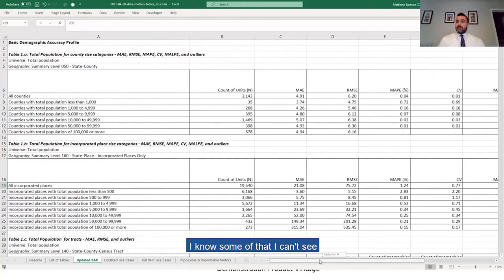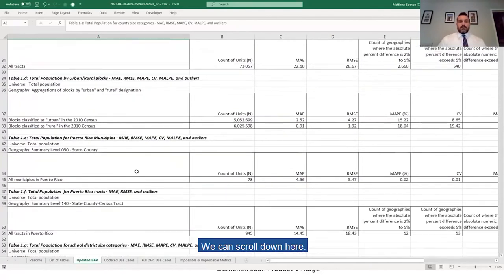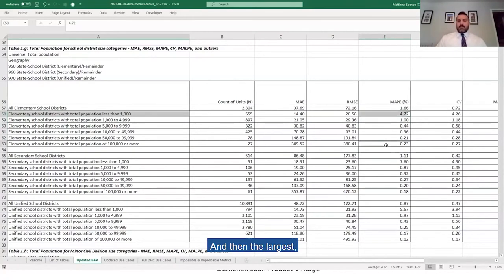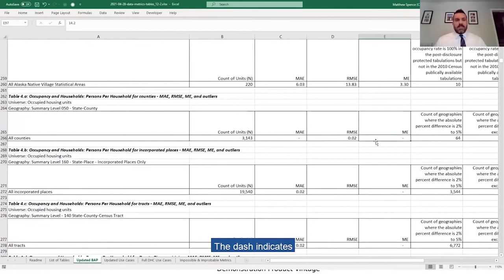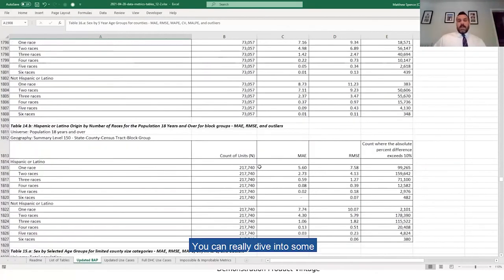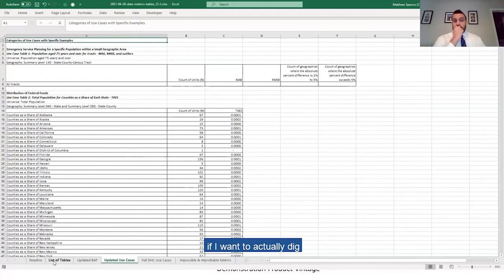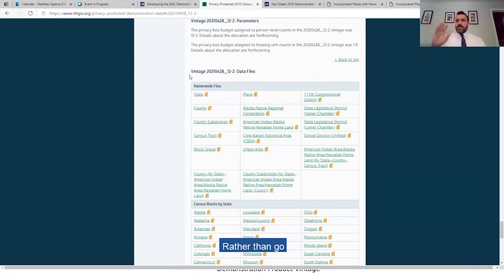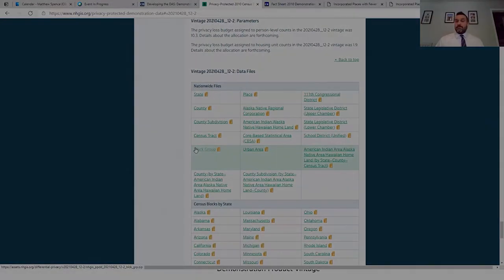Understanding the April 2021 Demonstration Data : How to Use the Detailed Summary Metrics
This is a subsection of an April 30, 2021, webinar ("Understanding the April 2021 Demonstration Data") that covers in detail the updates reflected in the demonstration data for the 2020 Census Disclosure Avoidance System.

The webinar features:

Michael Hawes, Senior Advisor
Matt Spence, Senior Advisor for Data Access and Privacy
Meghan Maury, Senior Advisor